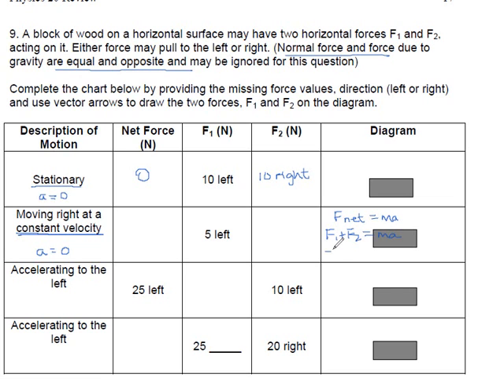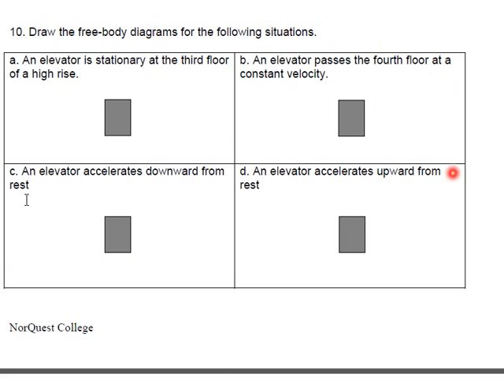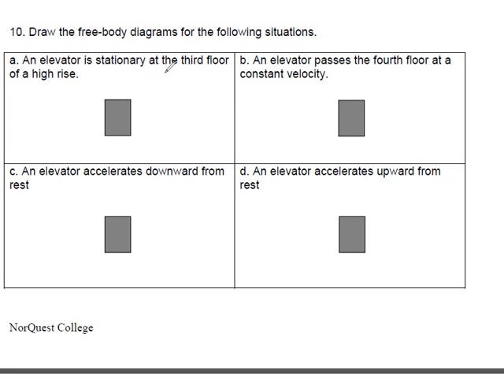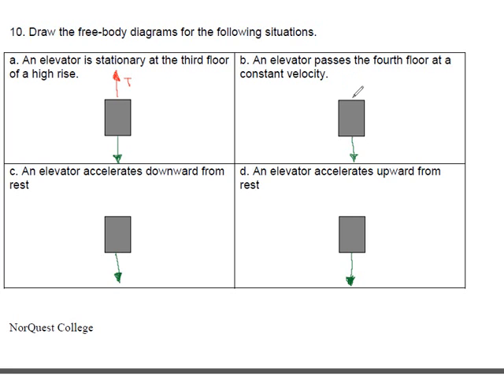Warmup - Dynamics 05